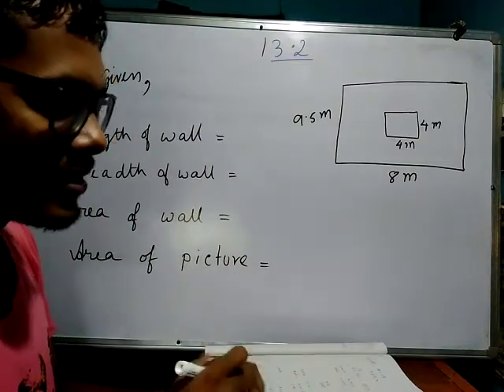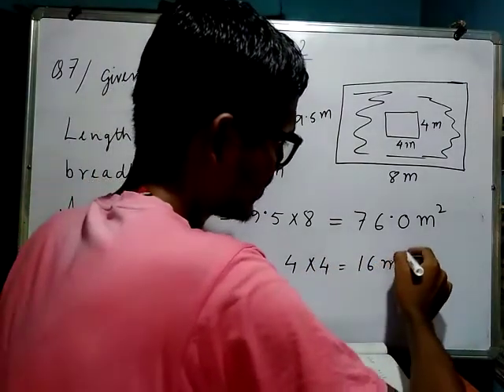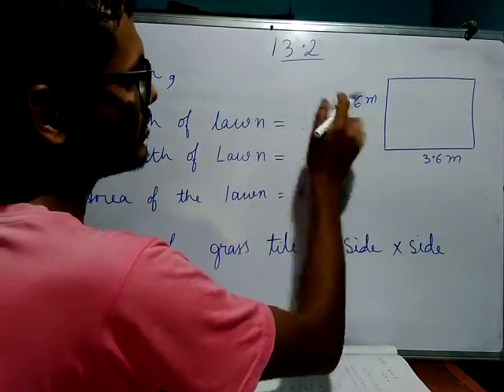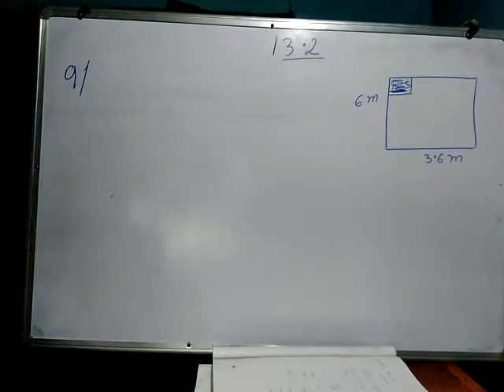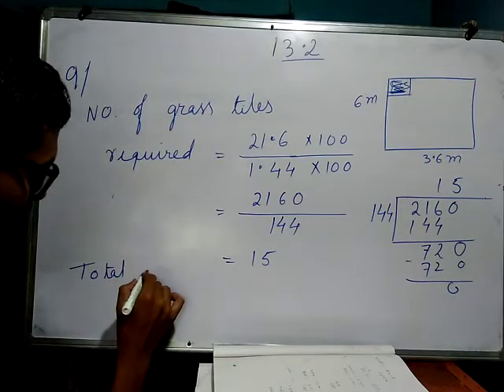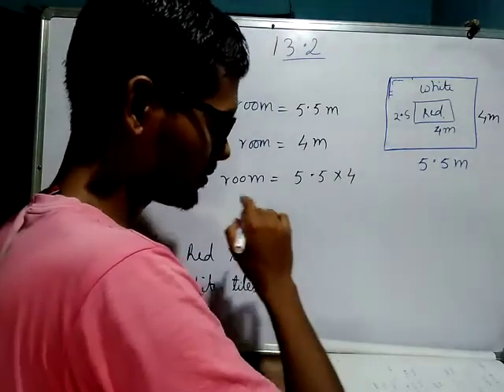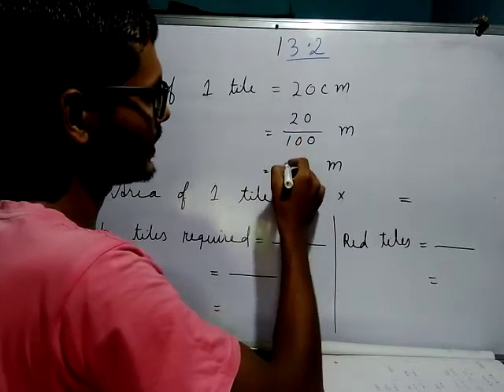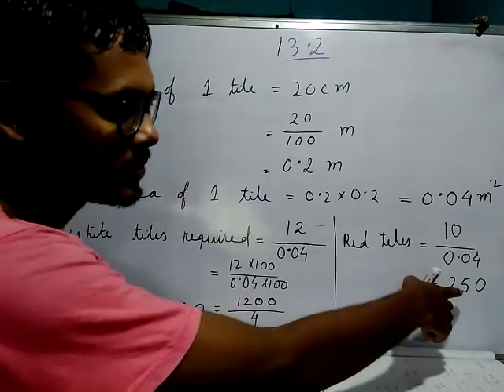Class VI innings12.2